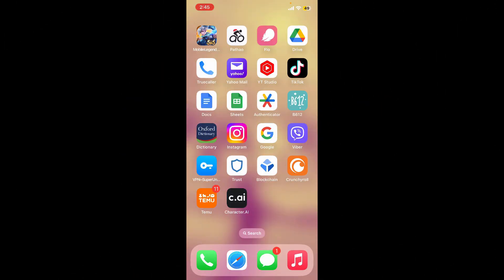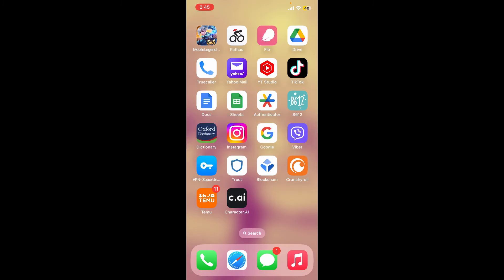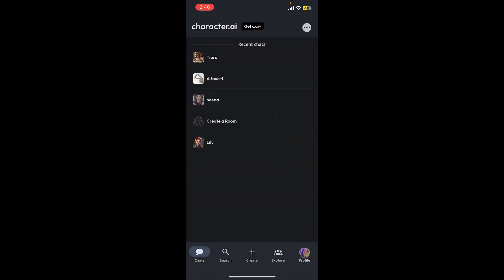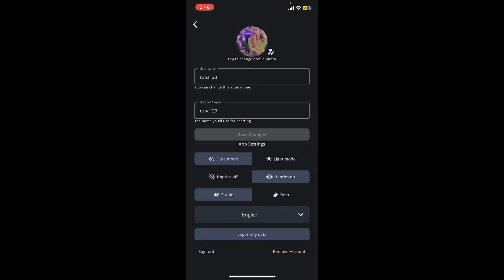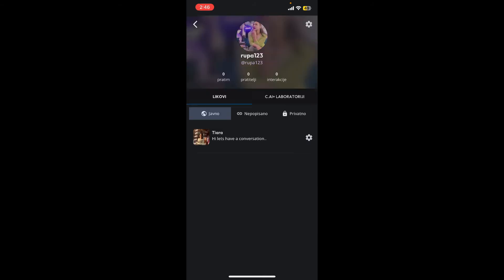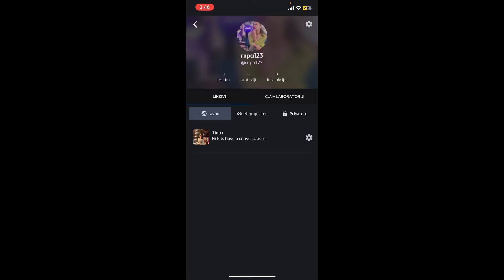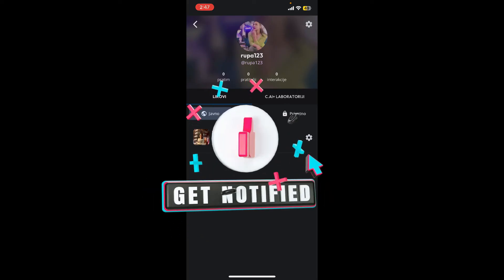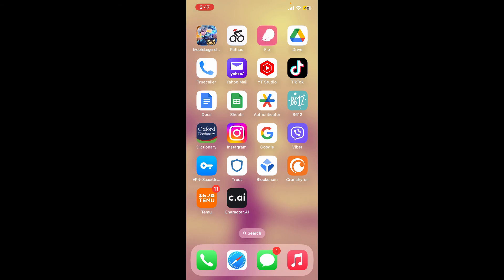How To Change Language In Character.Ai App 2023?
In this empowering tutorial, we'll show you how to break linguistic barriers by changing the language on Character AI. Join us as we guide you through the simple steps to switch to your preferred language, opening up a world of possibilities for creators worldwide. Discover how Character AI's multi-language support enables seamless communication and unleashes your creativity without limitations!